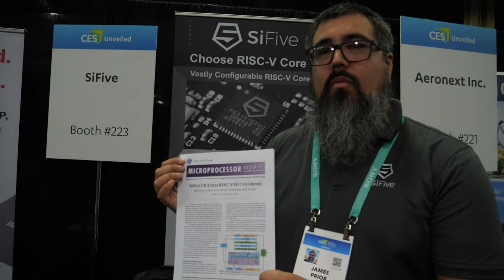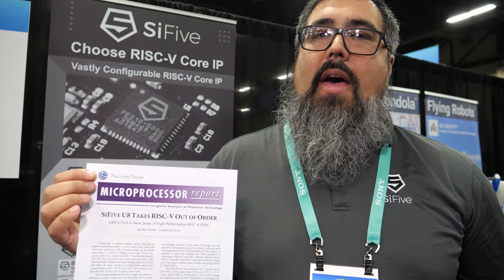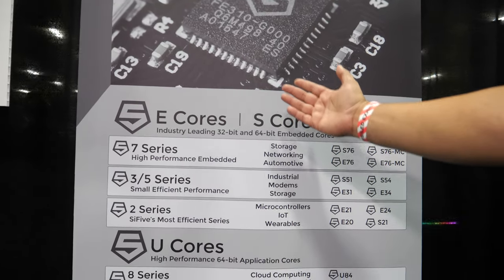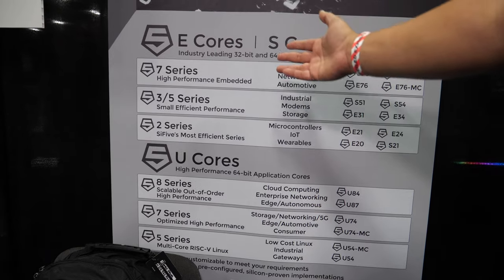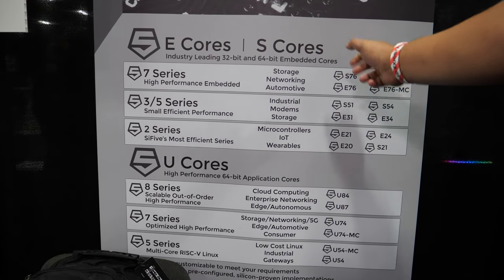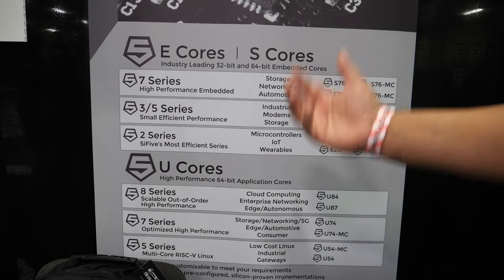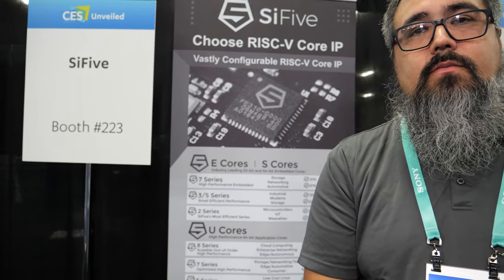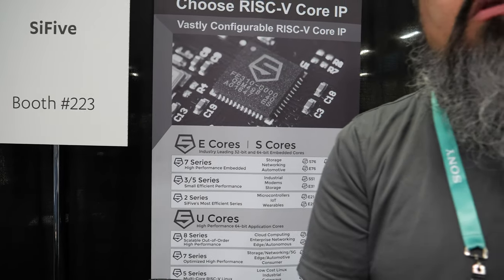RISC-V SiFive U84 High-performance, AI, Roadmap, Power Consumption, Architecture and more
SiFive is the leading provider of commercial RISC-V chips at CES Unveiled and Pepcom, SiFive enables high-quality IP and SoC design with comprehensive tools and support. Engineers at leading semiconductor companies worldwide have declared silicon independence and unleash product roadmaps by designing custom cores and SoCs that maximize the potential of domain-specific designs needed for 5G, AI, and mission-critical markets. With RISC-V, a free, open-source alternative to proprietary, legacy ISAs, these emerging markets now have low-power, high-performance designs for products to power continued market growth.